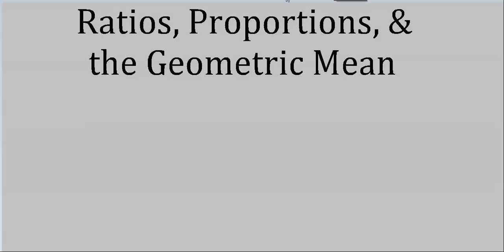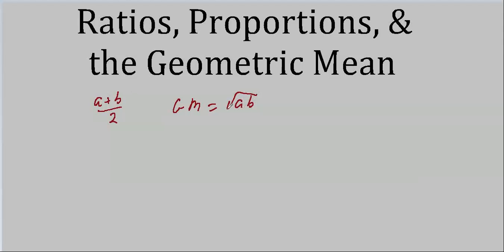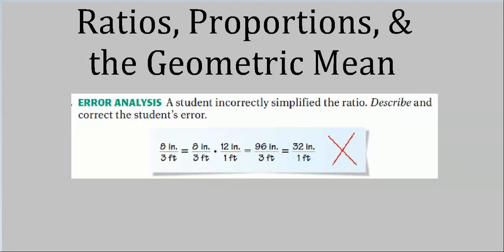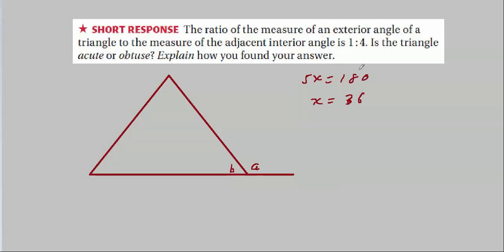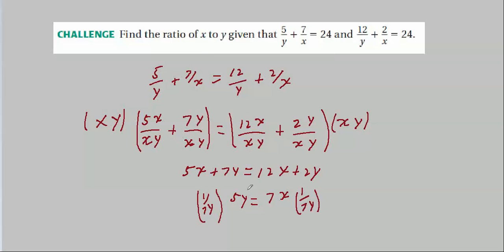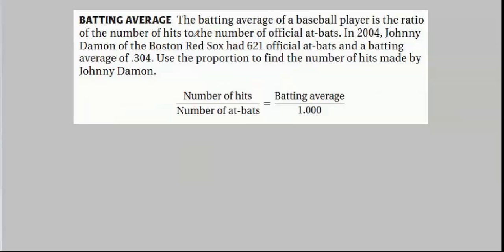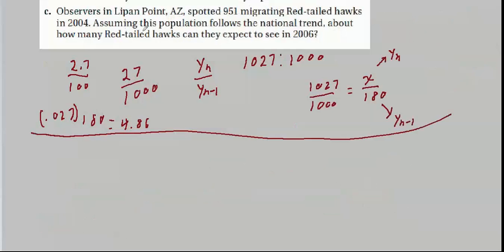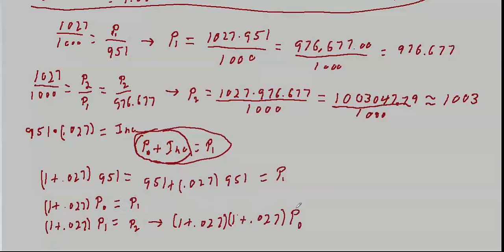ch6-1 Ratios, Proportions, and the Geometric Mean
Ratios, Proportions, and the Geometric Mean